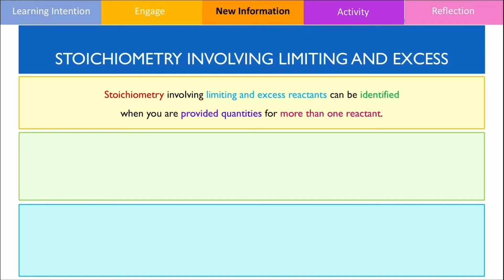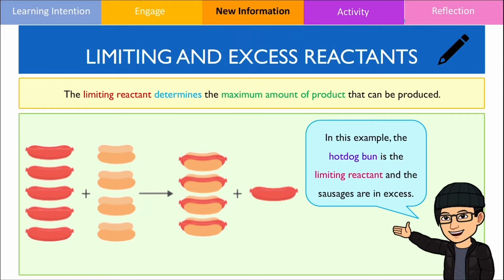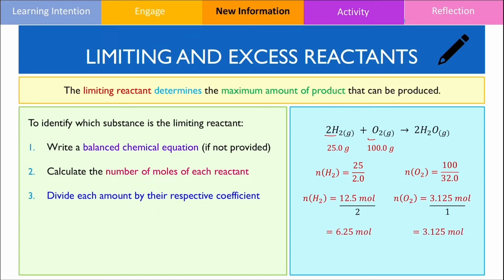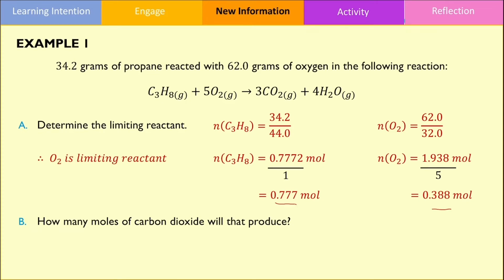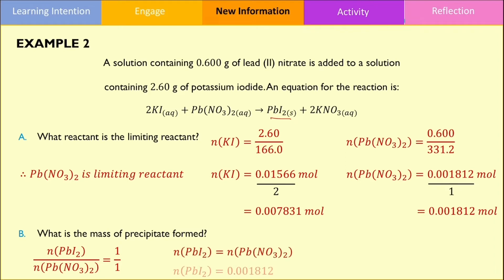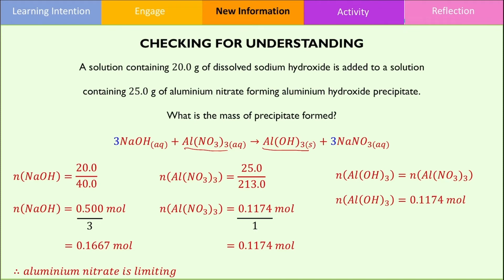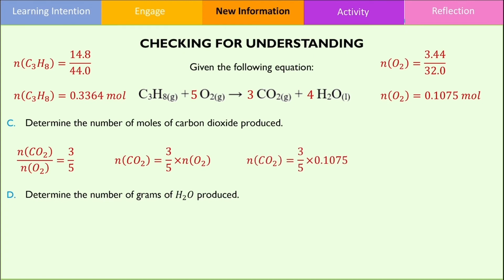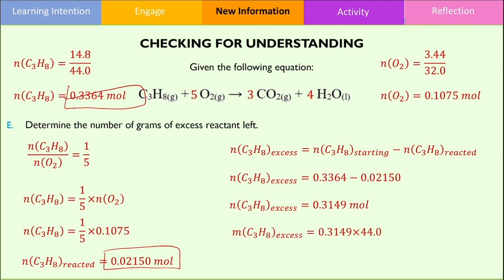Limiting and excess reactants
Intro: (0:00)
Limiting reactant: (0:47)
Finding limiting reactant: (2:14)
Example 1: (4:00)
Example 2: (5:19)
Checking for Understanding 1: (6:20)
Checking for Understanding 2: (7:40)